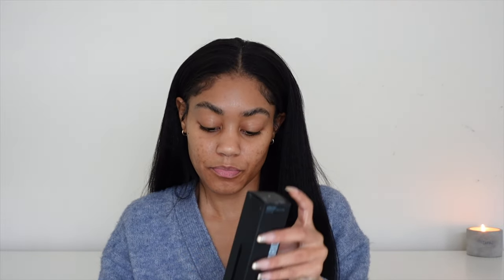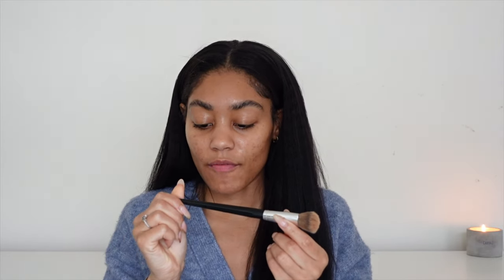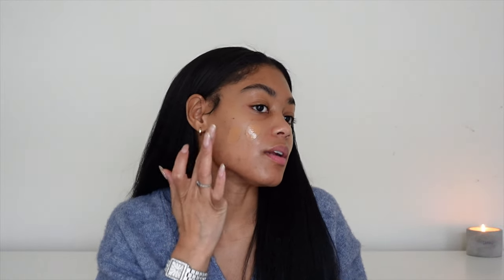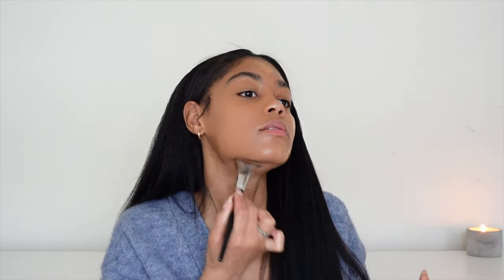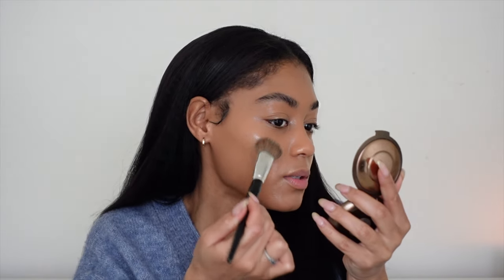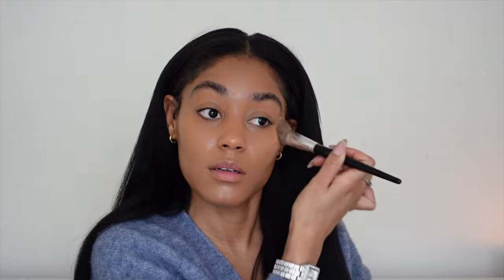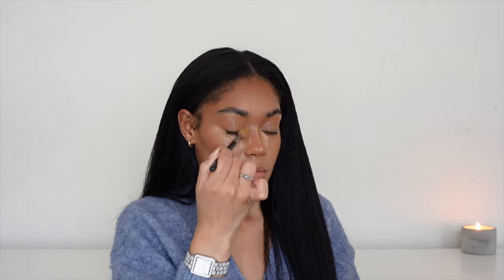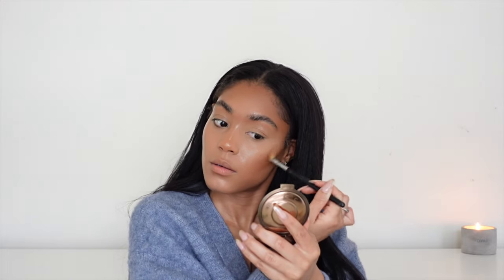Let's See What The Hype Is About | Makeup By Mario SurrealSkin Foundation Review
HAPPY NEW YEAR!!! In this video, I'm going to be giving you a review of the new makeup by Mario surrealskin foundation. I'm a makeup lover and I love trying new stuff, so I was really excited to try this foundation.
I'll be taking you through everything from the packaging to the color spectrum to the wear time. I think you're going to love this foundation, and I think you'll be able to see the hype for yourself in this video!

PRODUCTS LISTED

Elf Primer
Makeup By Mario foundation (17N)
Too faced Multi Sculpt Concealer (sand)
Fenty Match Stick (truffle)
Cody Airspun Powder
Mac Lip Liner ( Chestnut)
NYX Setting Spray

KEYWORD TAGS
alexis jones makeup review
makeup by mario surrealskin foundation
foundation review makeup by mario